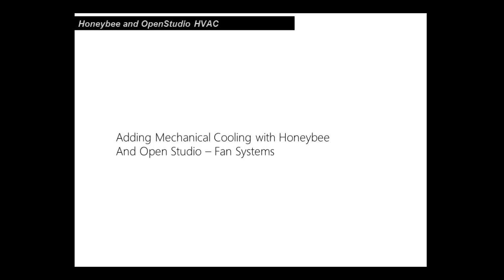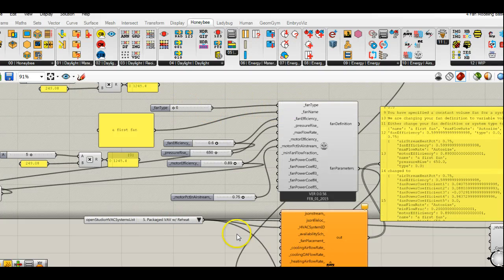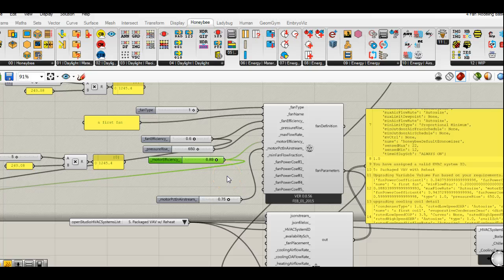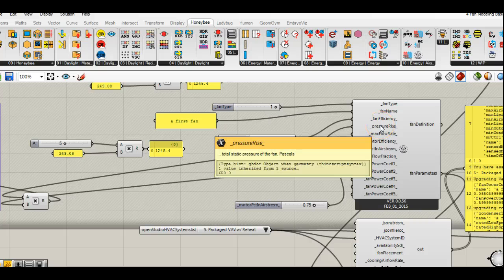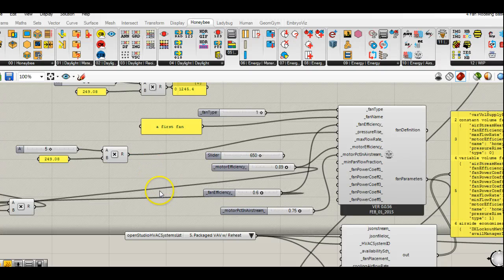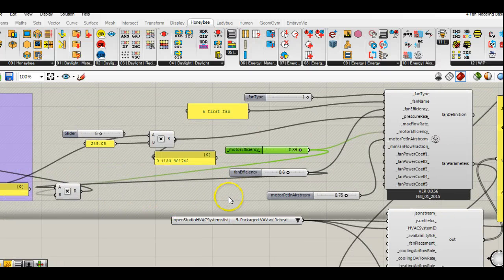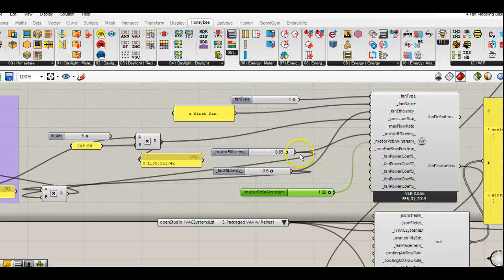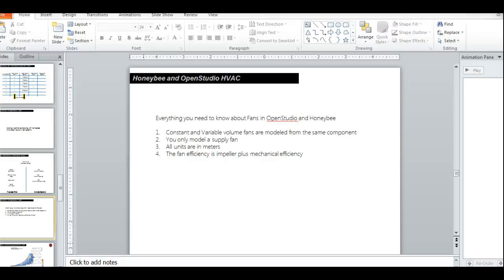04 Energy Models in Grasshopper - Fans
Learn the subtleties of using the OpenStudio fan component that we created for Honeybee and Grasshopper.